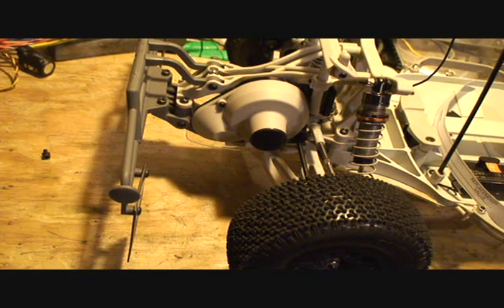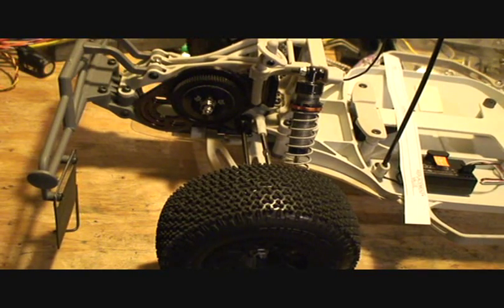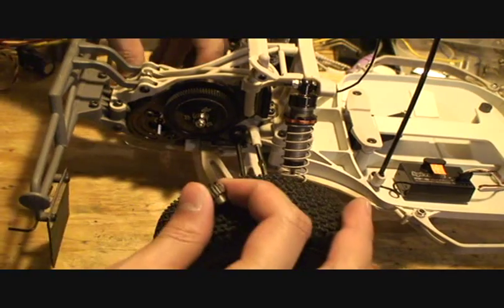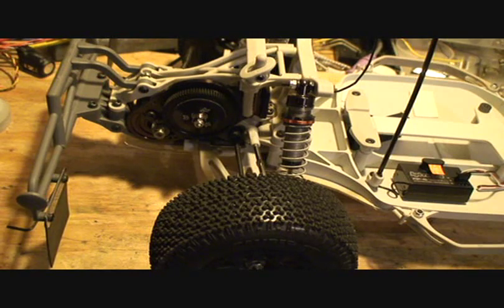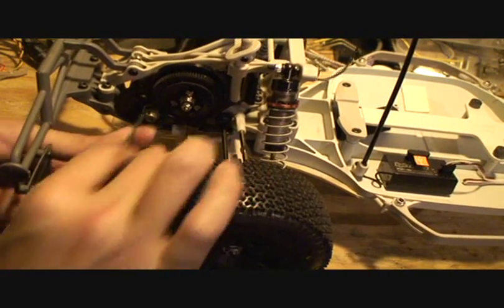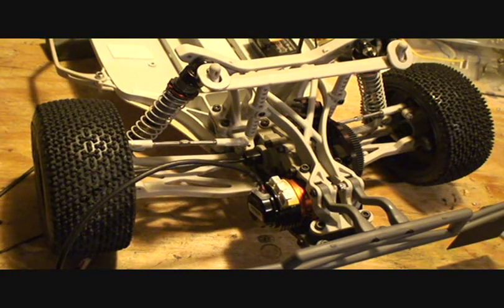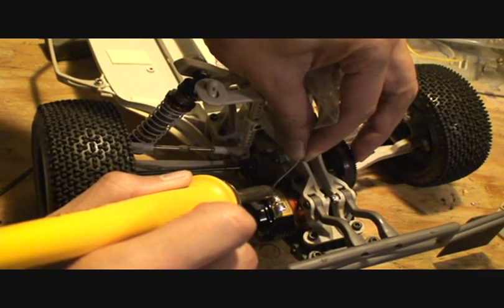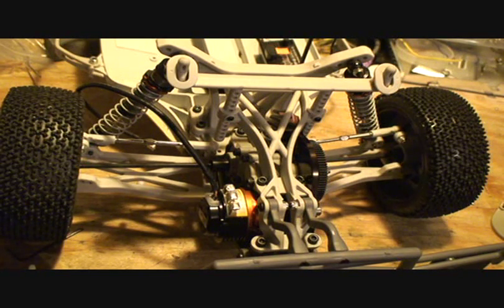How To Install Brushless Motor In Blitz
Let me walk you through how to install a brushless motor into an RC truck.  This is the same method you would use to install a brushless motor into almost any RC car. Learn how to do it yourself here!

If You Have Specific Questions, Our Free RC Forum Is
The Best Place To Get Them Answered, Its hard to keep up with comments: